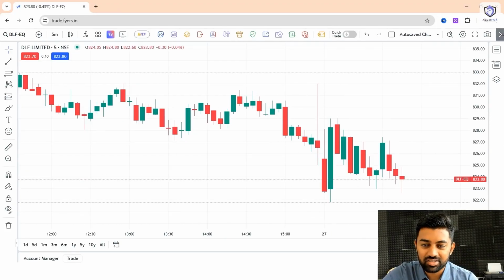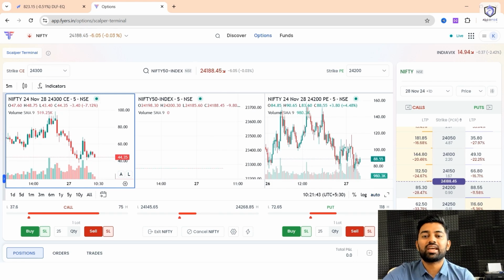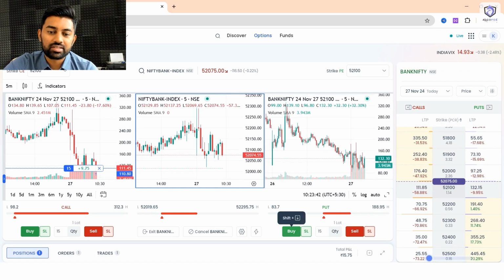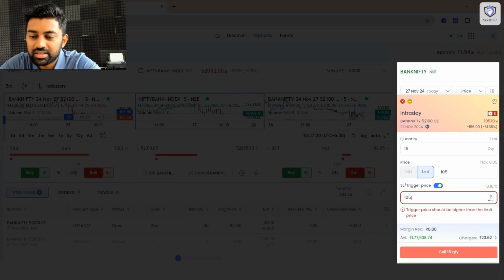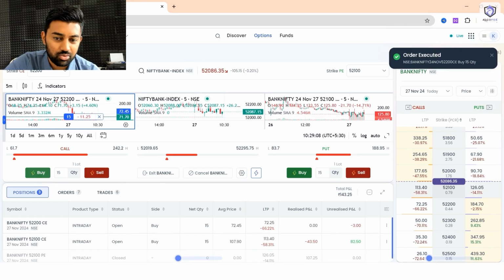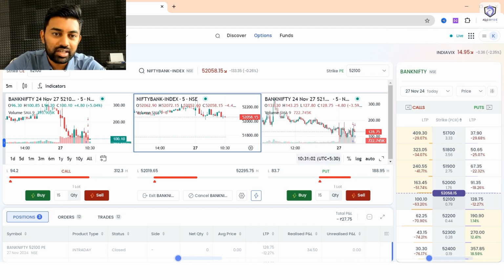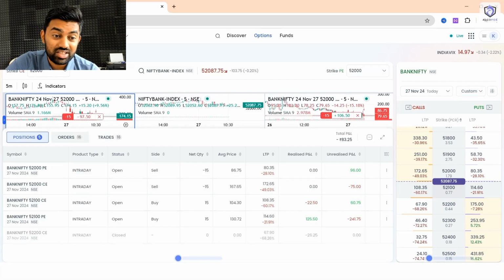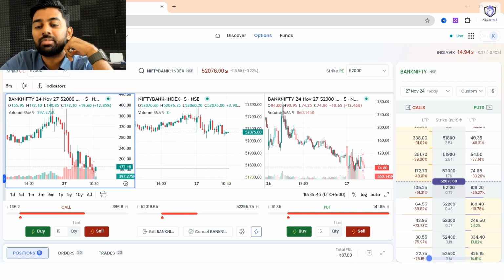Experience LIVE Trading with Fyers Scalping Terminal Like a PRO!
Get discounts on our tool and courses on opening acc in fyers using this above mentioned link.

In this video we will learn what exactly is FYERS scalping tool, how can it help us traders to optimise our scalping and improve our profitability.